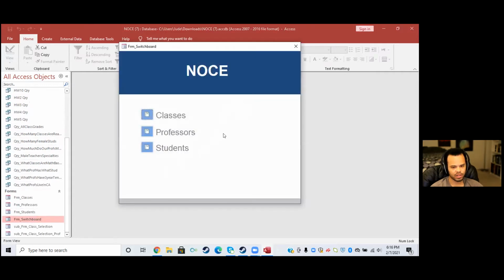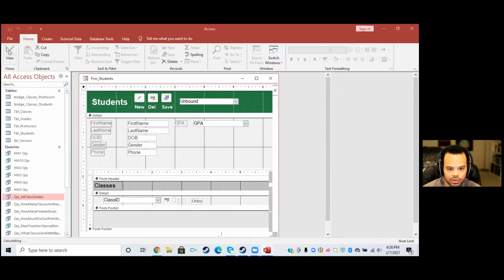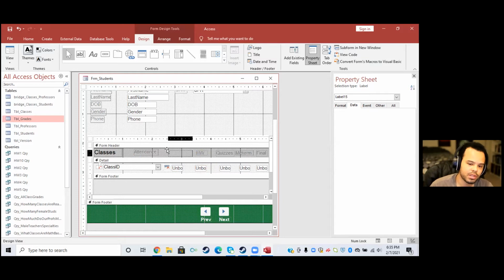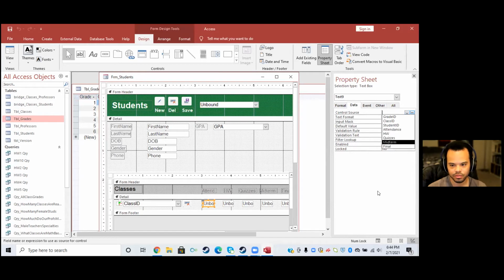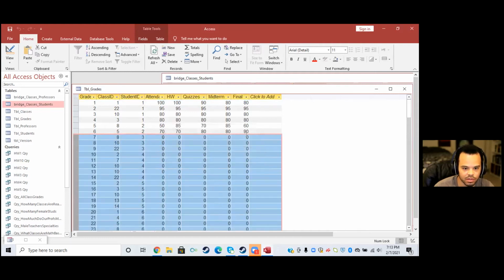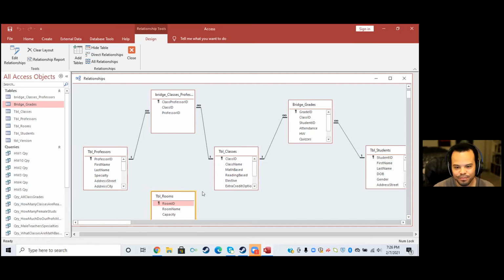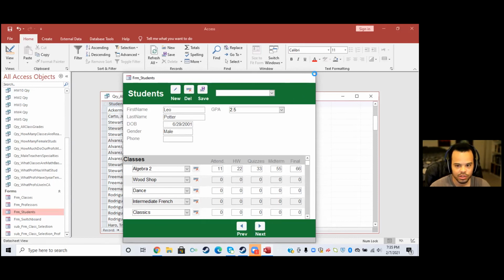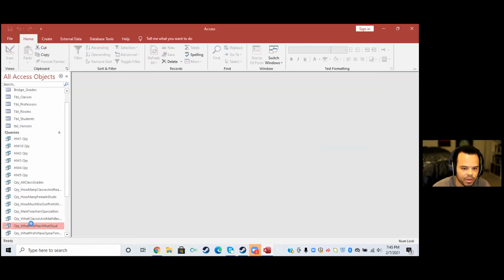Access Lesson 2.3